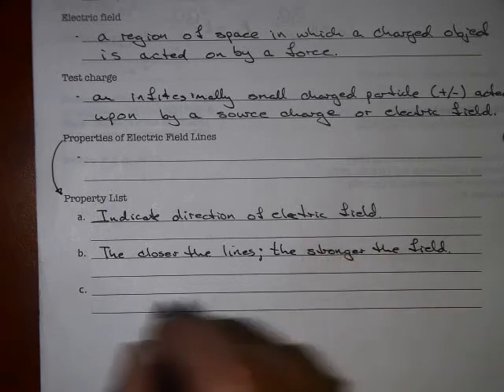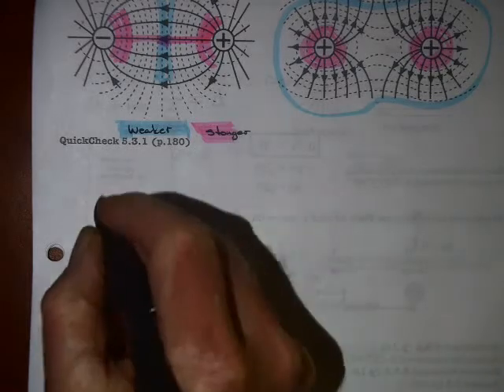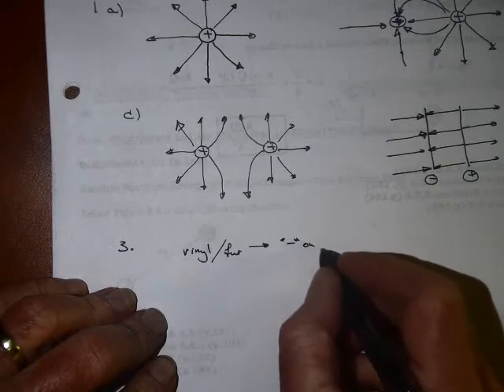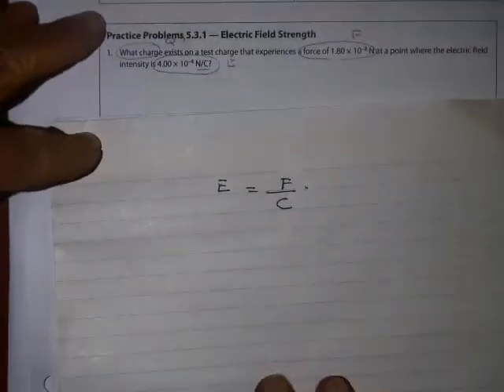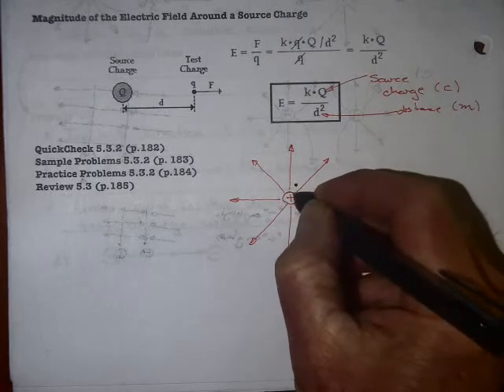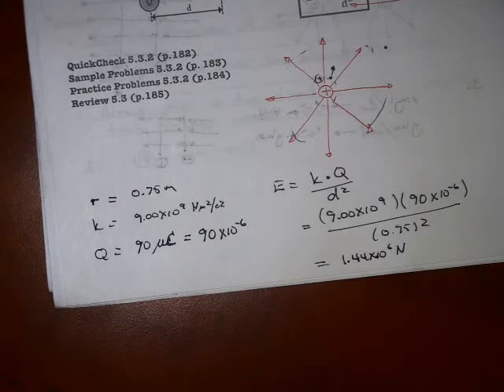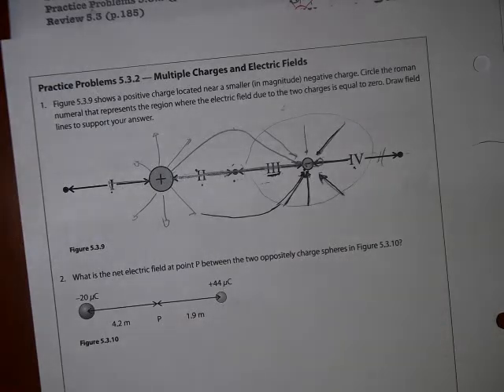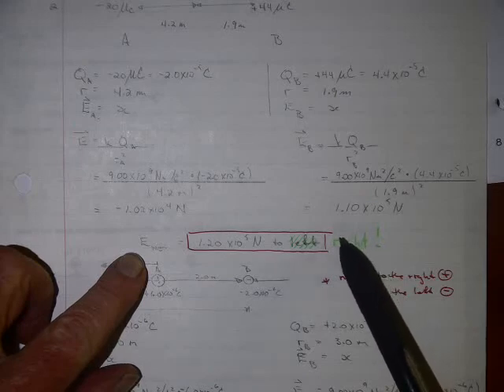Physics 12 5.3